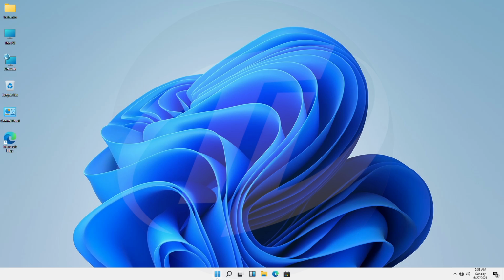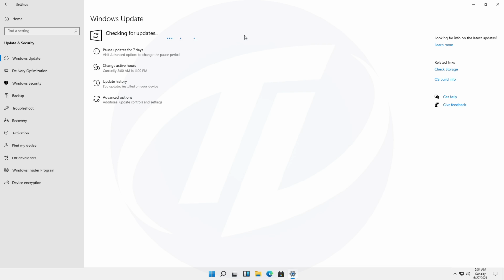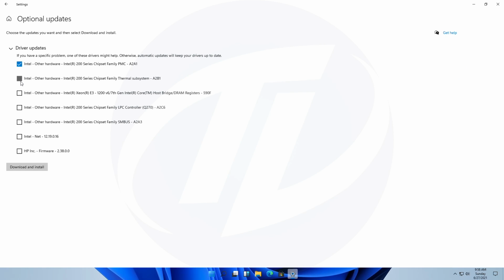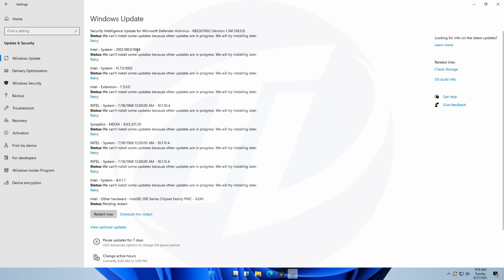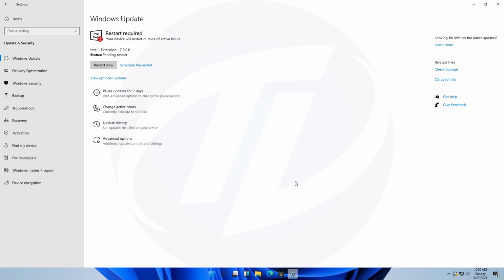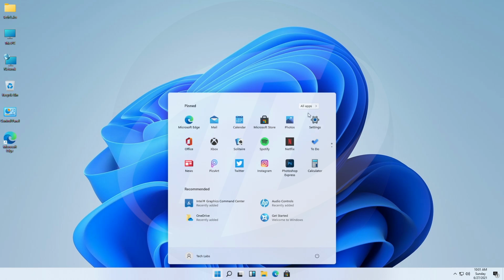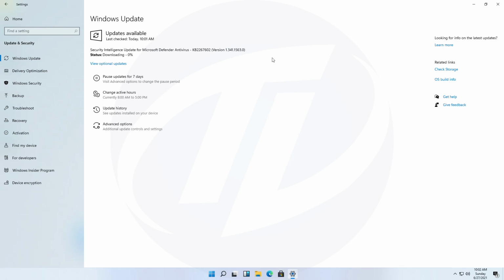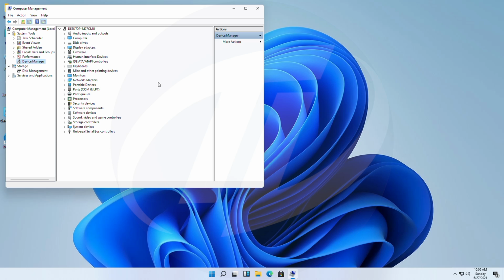How To Install Drivers On Windows 11 | Step By Step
Thanks :)

OUR OTHER CHANNELS
Coming Soon